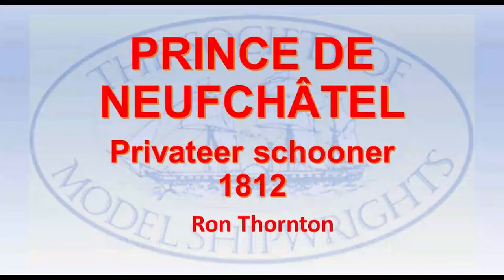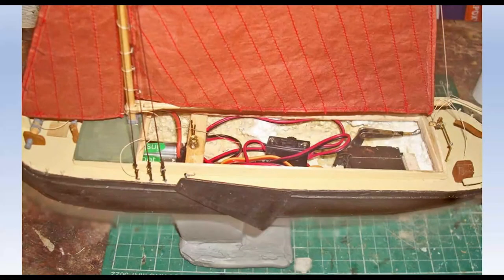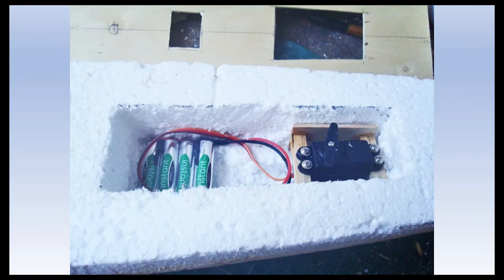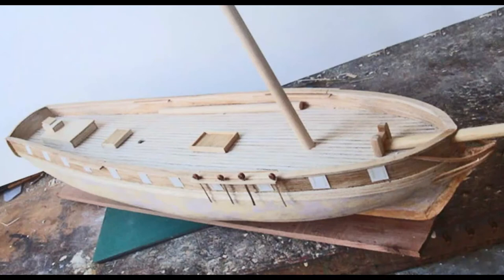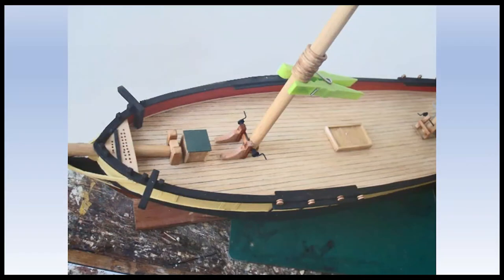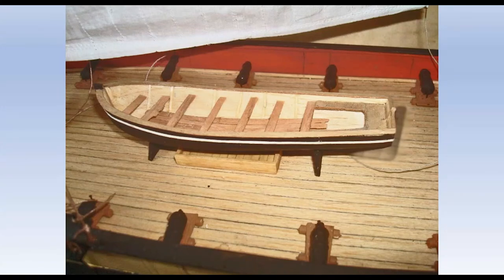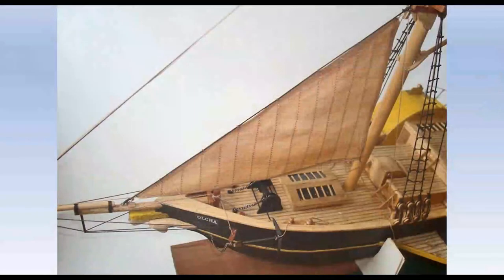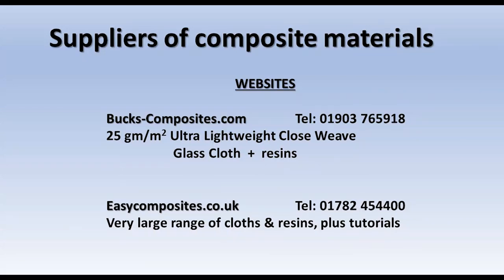The Prince de Neufchatel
Ron Thornton introduces his 1:60 working model of the American privateer Le Prince de Neufchatel from the War of 1812. The model is built out of polystyrene coated with epoxy resin and is equipped for sailing with radio control and a detachable fin and bulb keel .  This presentation was given to The Society of Model Shipwrights, 28 May 2021.